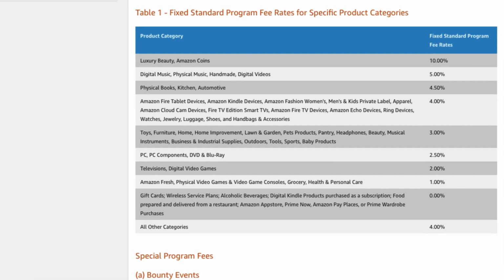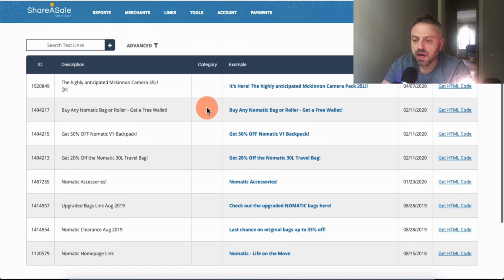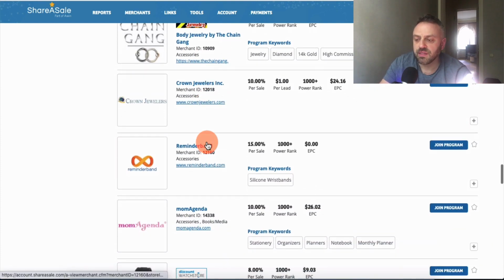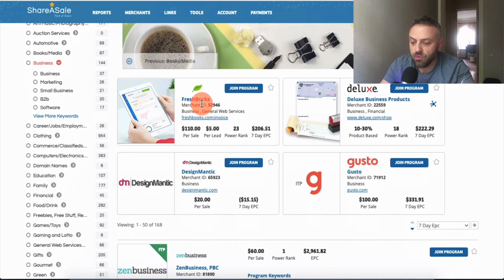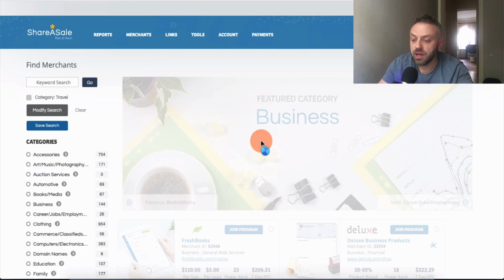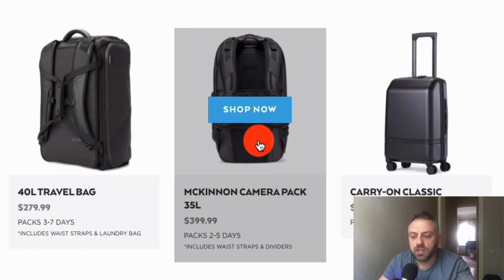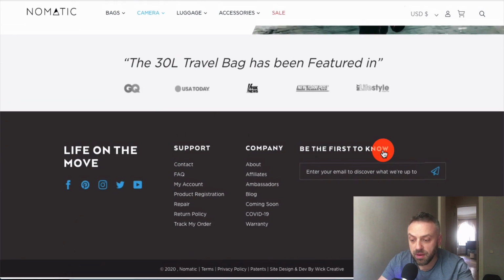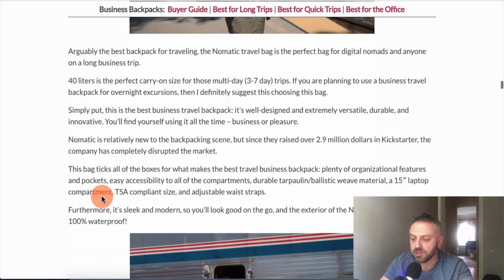ShareASale for Beginners: Earn $230/Click with ShareASale Affiliate Marketing 2020! (FULL TUTORIAL)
Share A Sale for Beginners: Earn $220/Click with Share A Sale Affiliate Marketing 2020

Today, we're going to cover a brand new affiliate network: ShareASale.

There are something like 4,000 companies and you can make upwards of $200-300 per click with various offers.

Watch the video for the full details